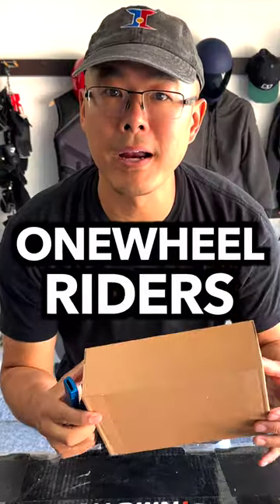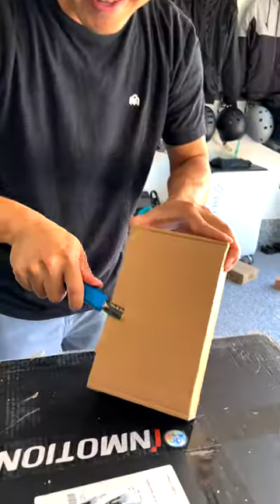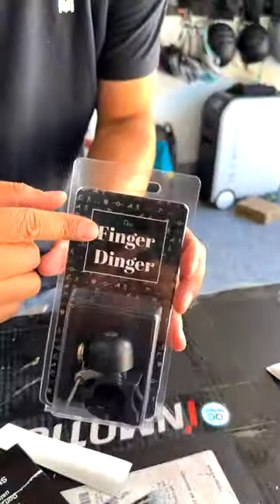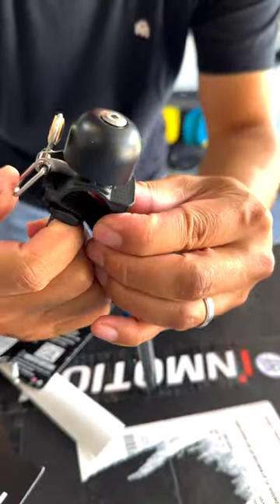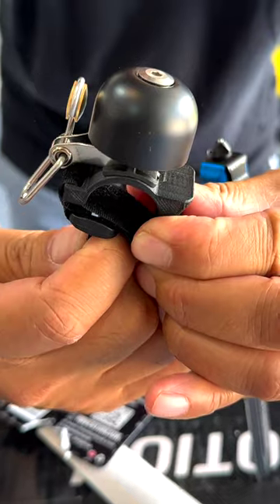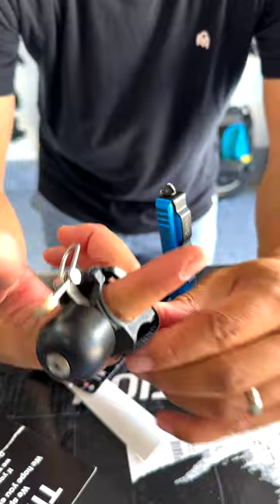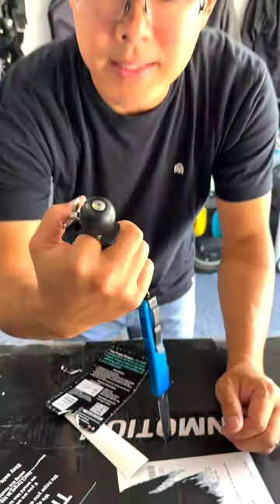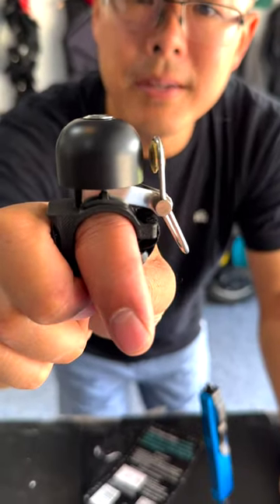Onewheel, EUC & Eskate Riders Absolutely Love the Finger Dinger!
Here's an alternative version that's similar, but not as nice